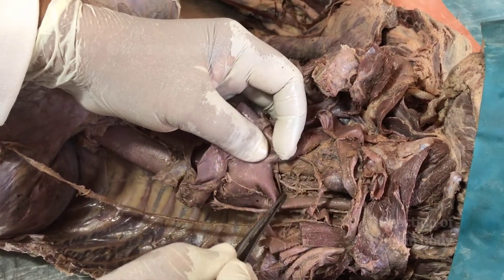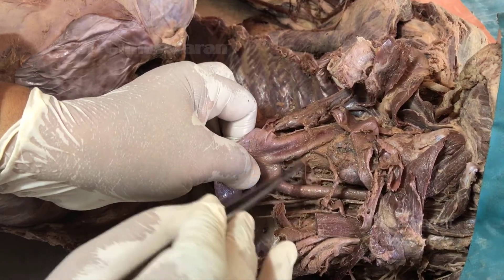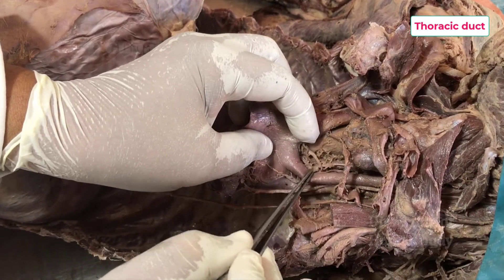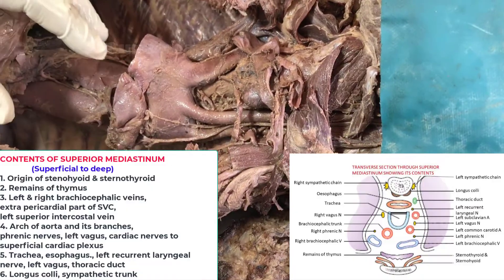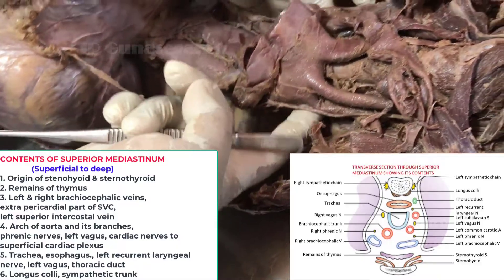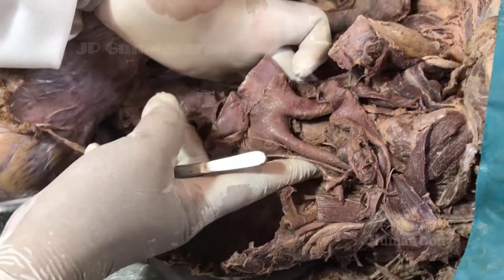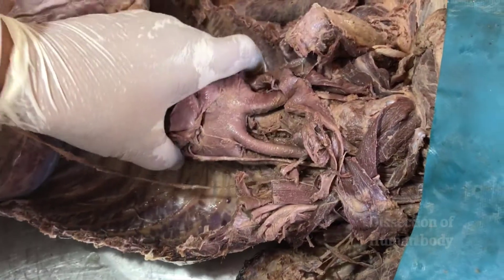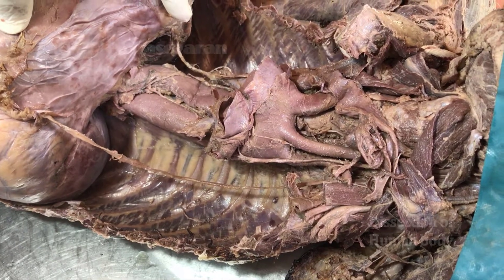Superior mediastinum: Boundaries and contents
Demonstration of contents of superior mediastinum from superficial to deep.
Formation and termination of superior vena cava.